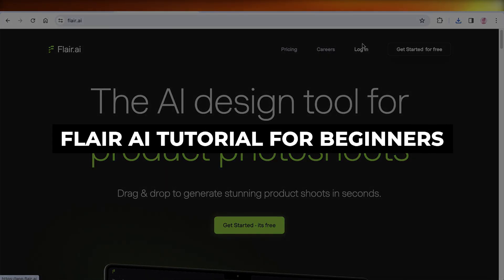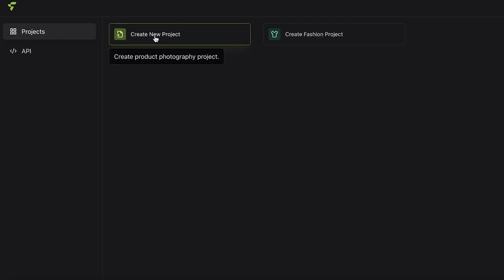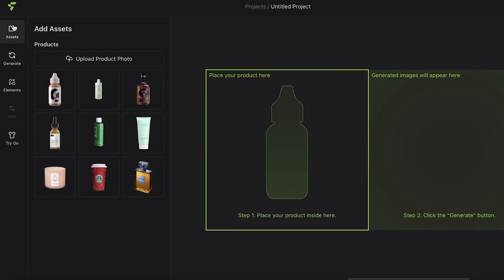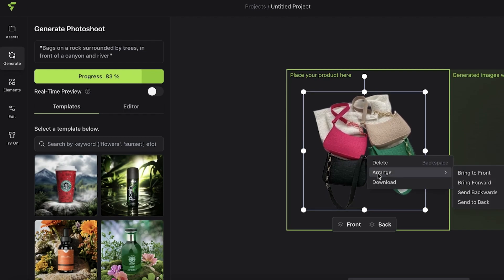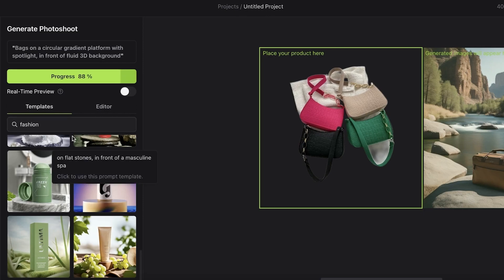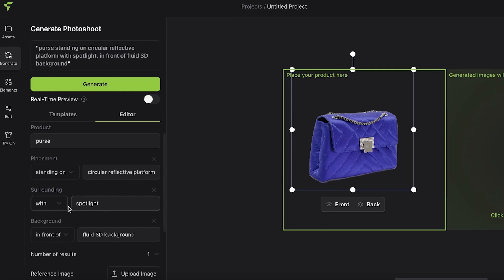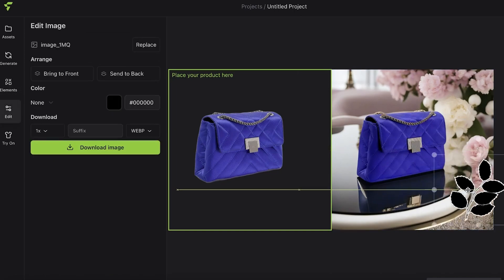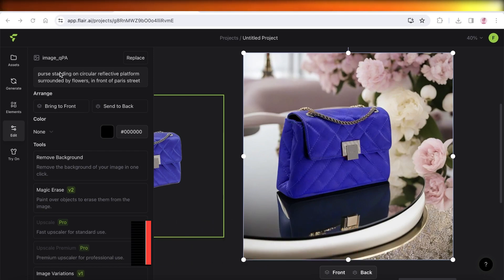Flair AI Tutorial for Beginners - How to Create Product Photos with AI (2025)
Learn Flair AI Tutorial for Beginners. This video will cover everything that you need to know and help you get started with this software.